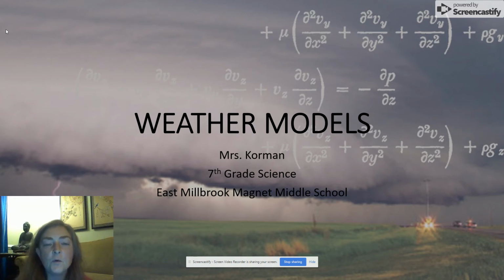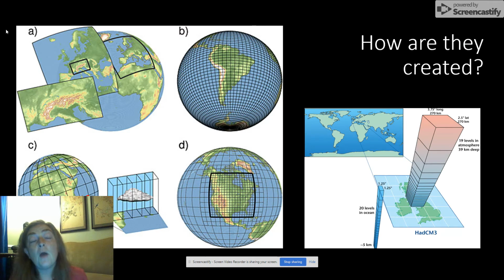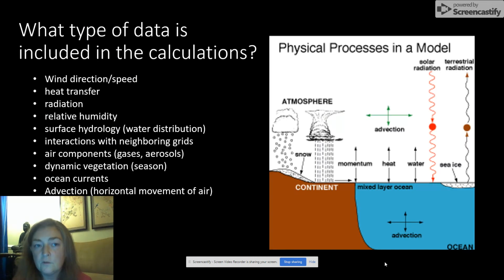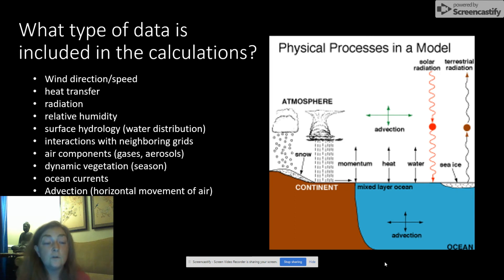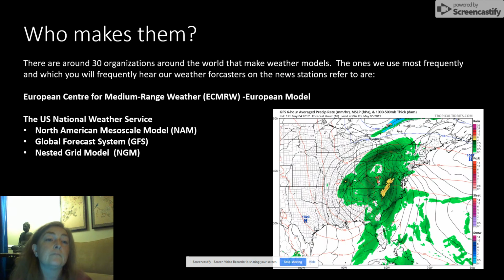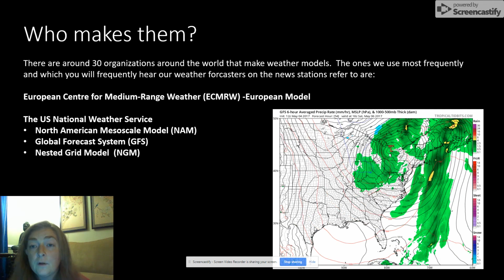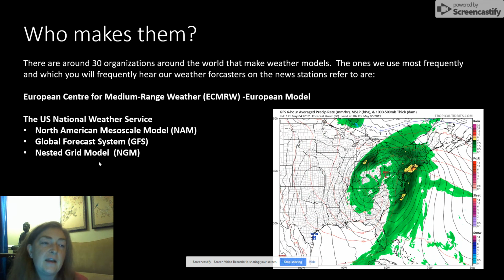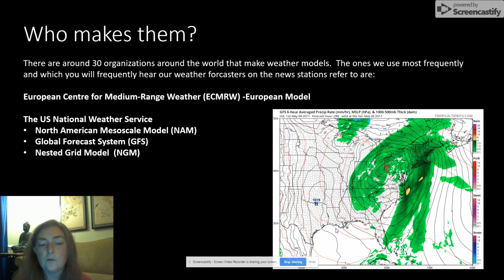Weather Models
Explanation of how weather models are created.